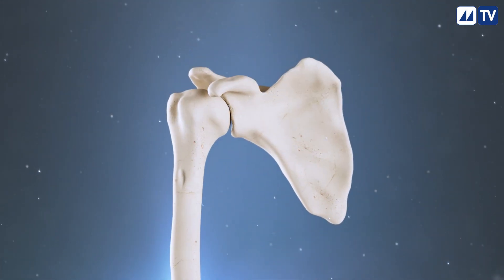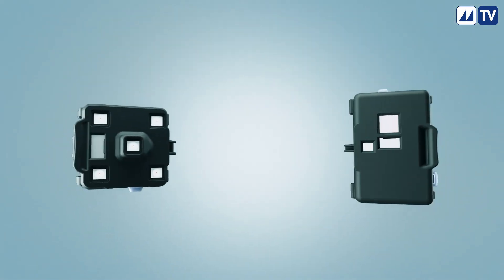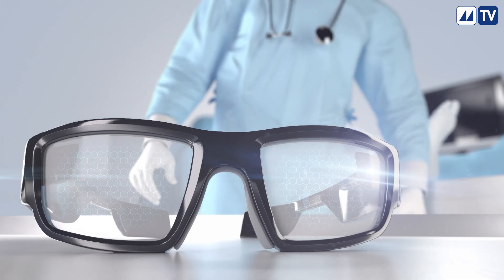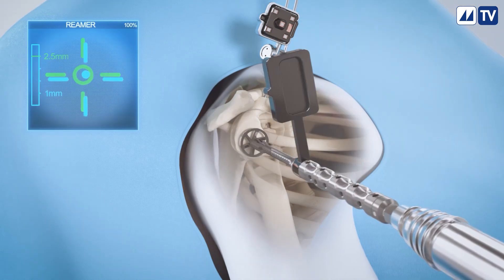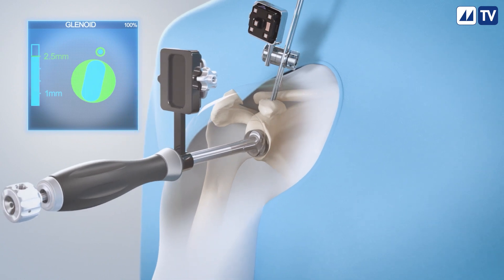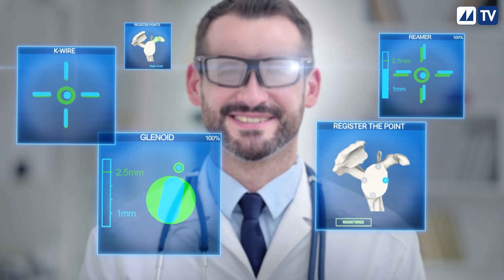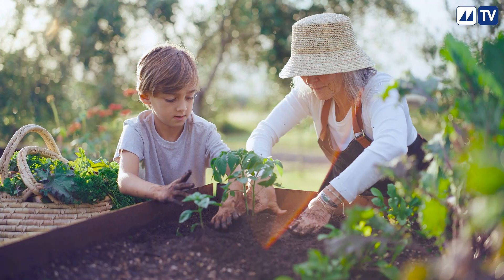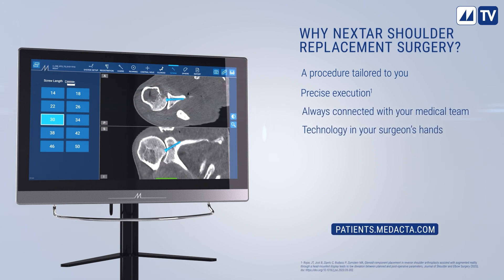Augmented Reality application for Shoulder replacement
The NextAR Shoulder Augmented Reality surgical application is a new shoulder replacement technology that leverages the latest advances in Augmented Reality to provide your specially trained surgeon with real-time information about your specific shoulder anatomy.